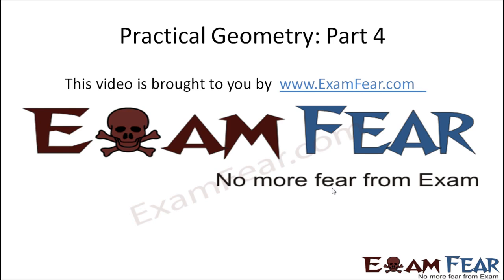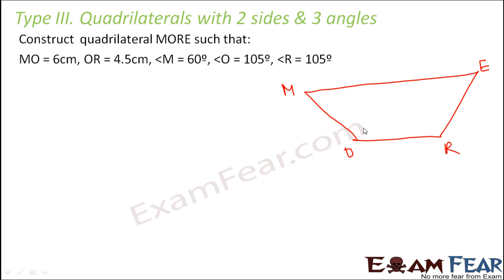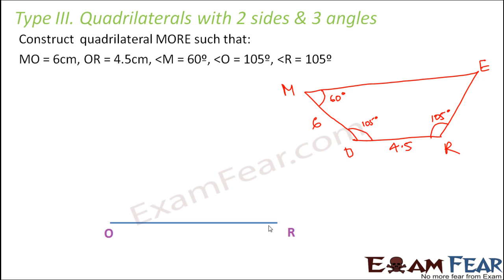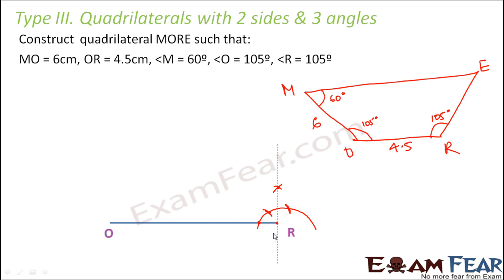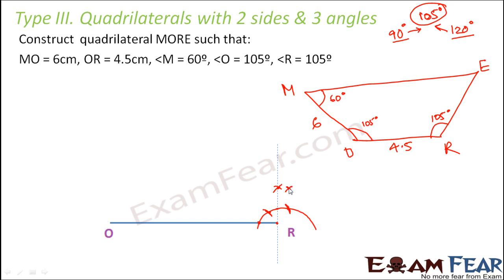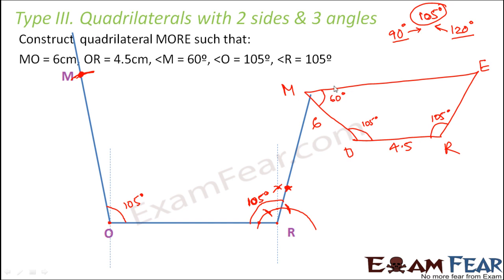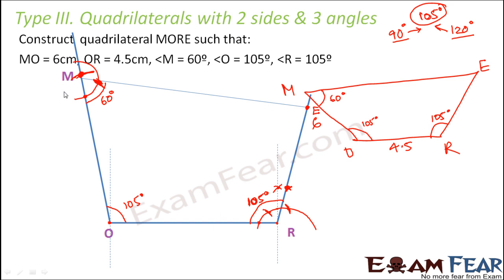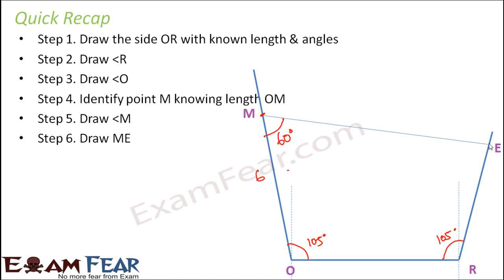Maths Practical Geometry part 4 (Quadrilateral with 2 sides & 3 Angles) CBSE Class 8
Maths Practical Geometry part 4 (Quadrilateral with 2 sides & 3 Angles) CBSE Class 8 Mathematics